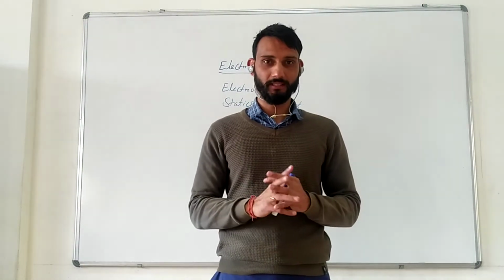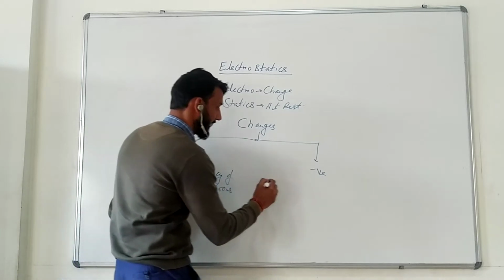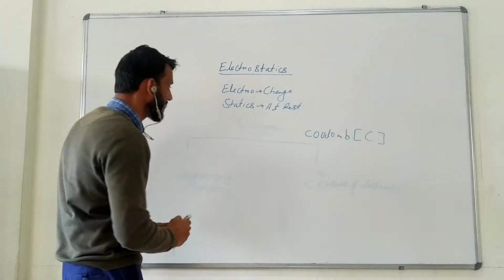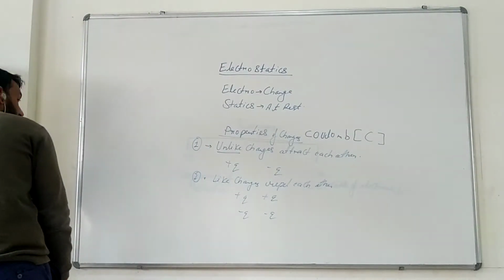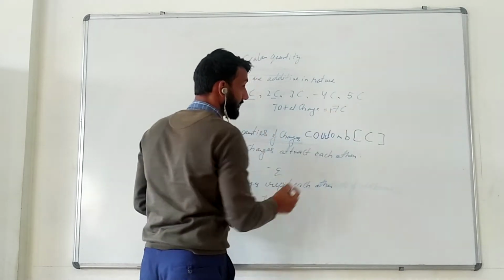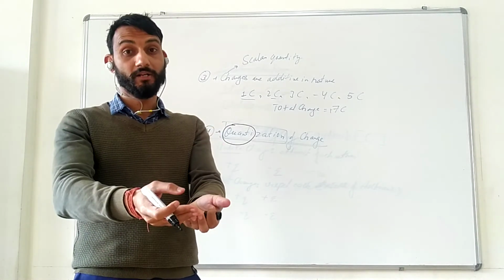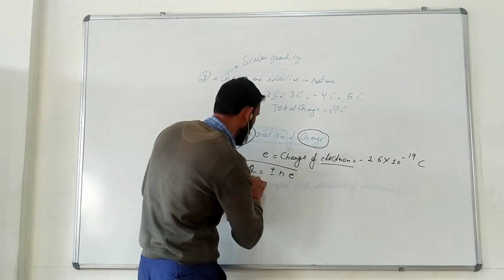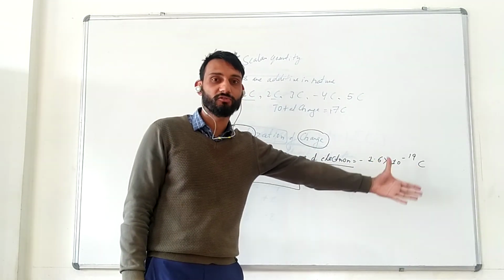Introduction To Electrostatics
In this video, an Introduction to Electric Charges from Unit Electrostatics is discussed.